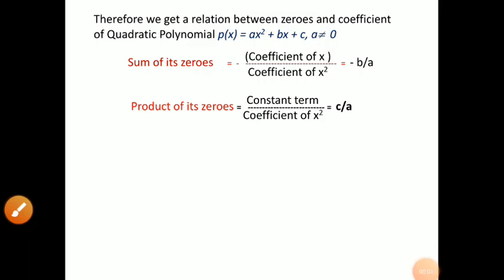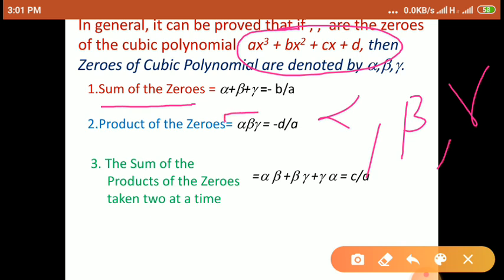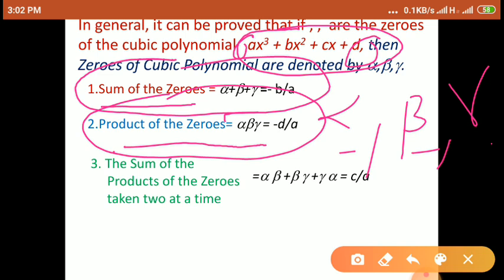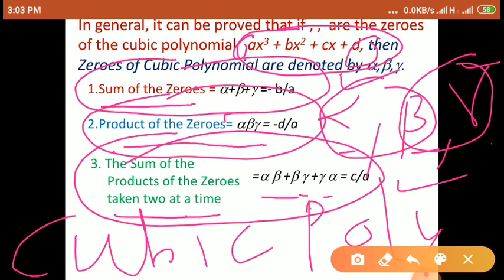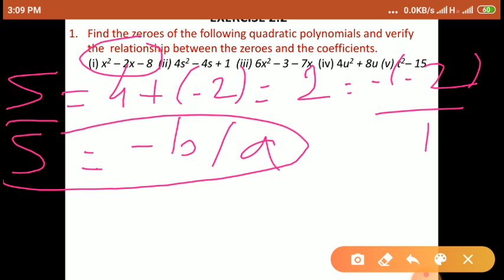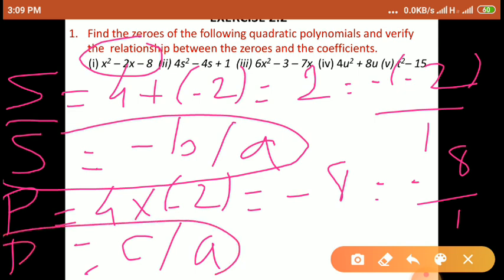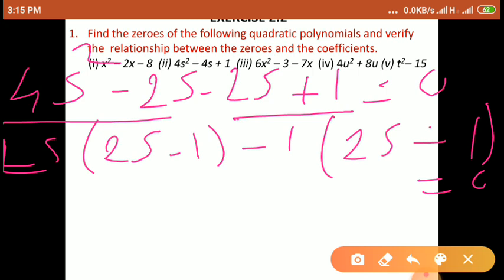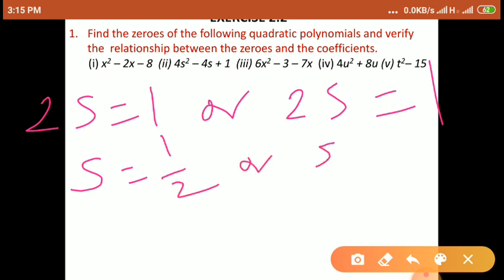Class X Polynomial part-IV